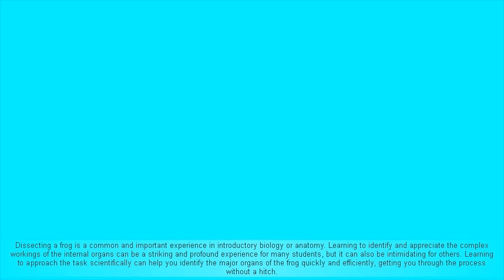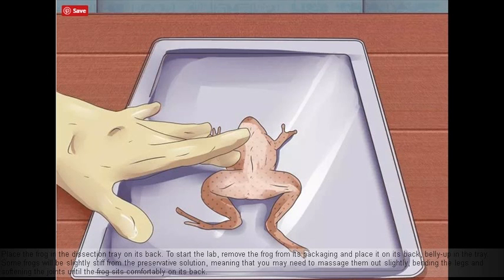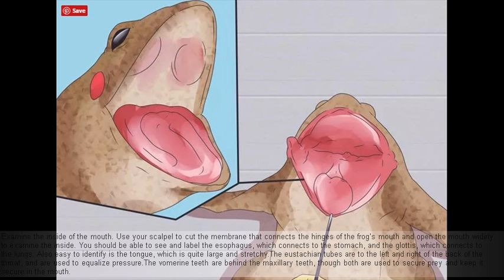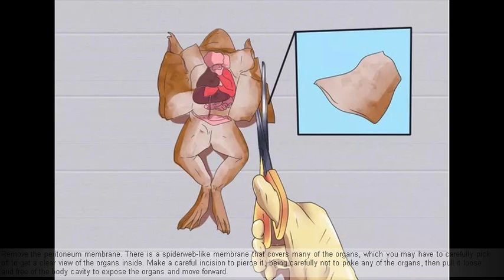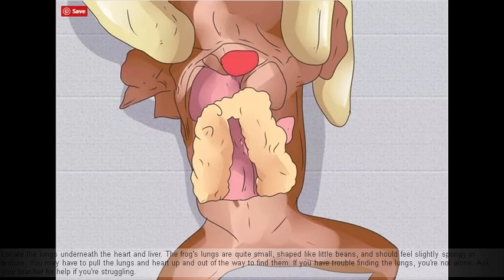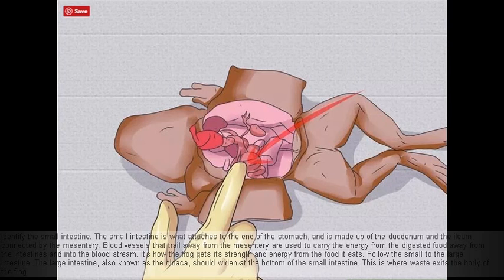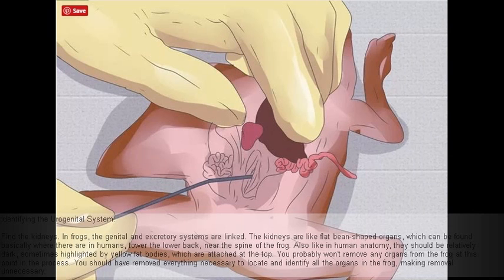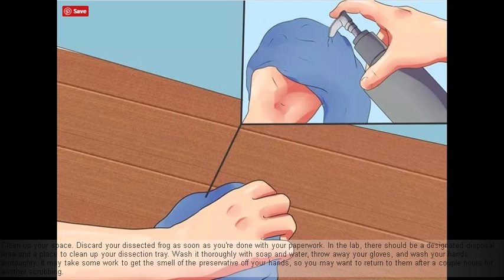How To Dissect A Frog Step By Step